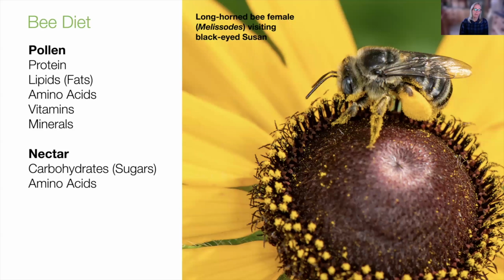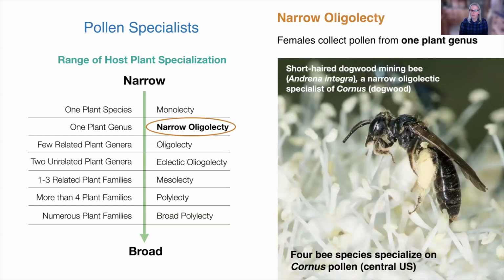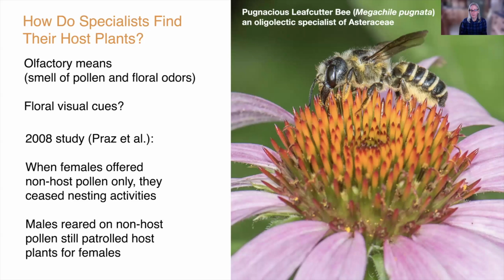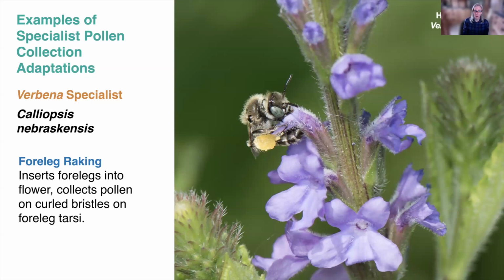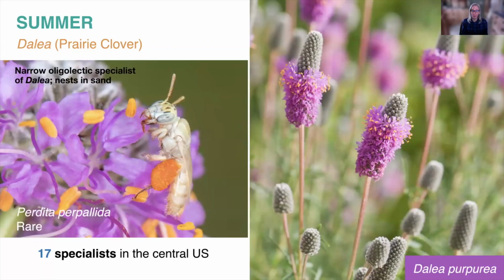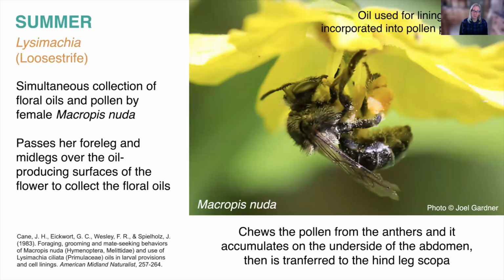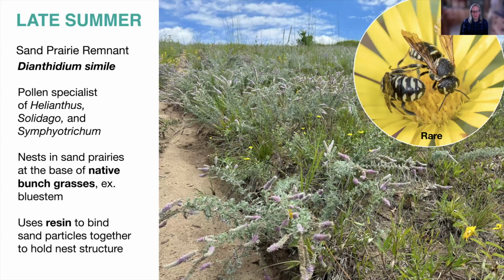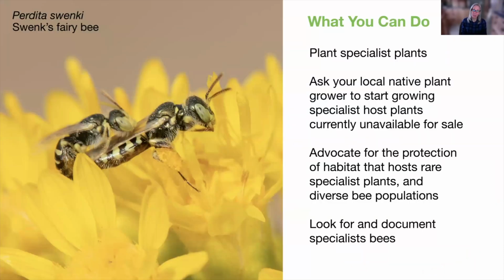Native Bee Specialists: Host Plants, Threats, and Conservation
Native Bee Specialists: Host Plants, Threats, and Conservation with Heather Holm, Author of Pollinators of Native Plants and other books.  At the Best Practices for Pollinators Summit hosted by Pollinator Friendly Alliance